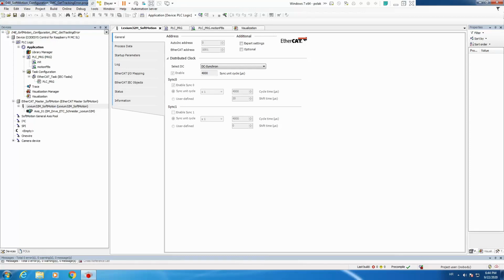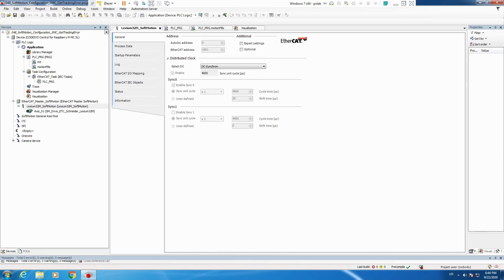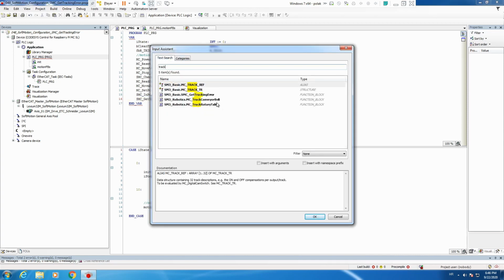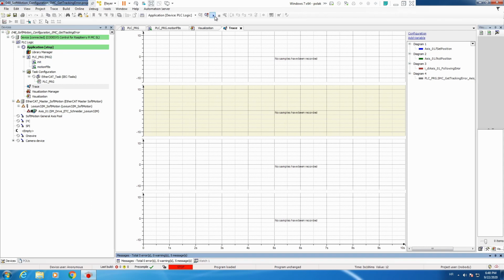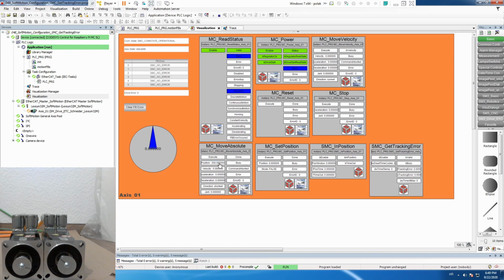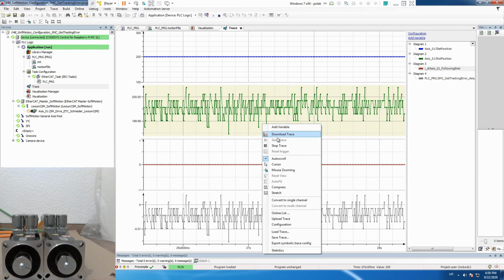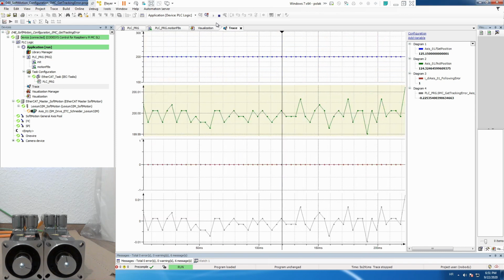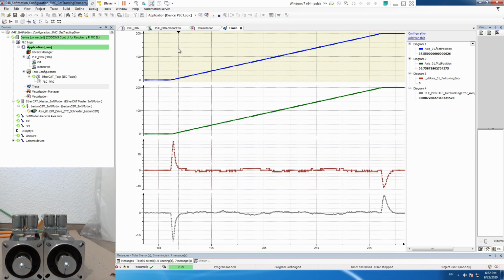48 - SoftMotion - Lexium - SMC_GetTrackingError